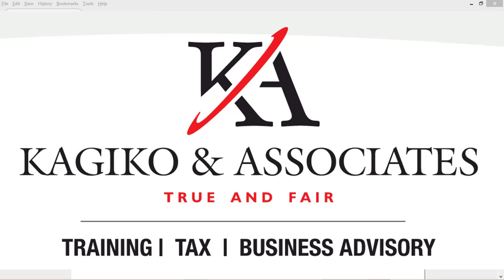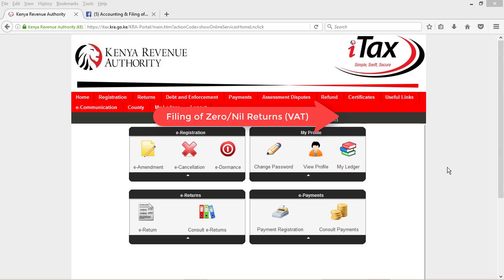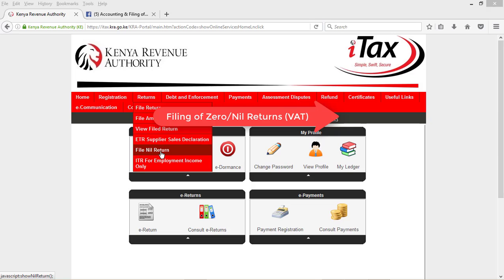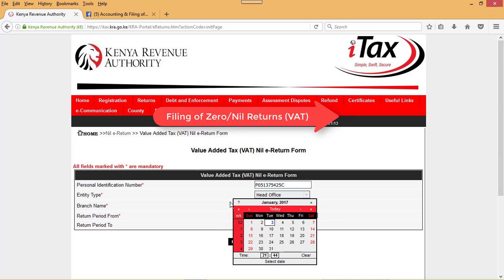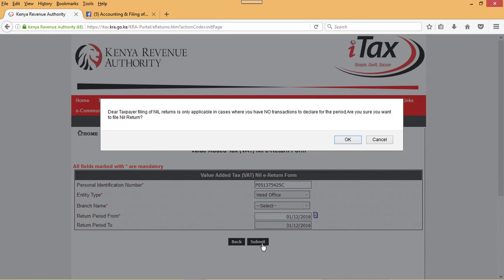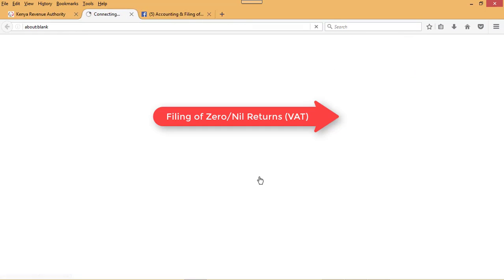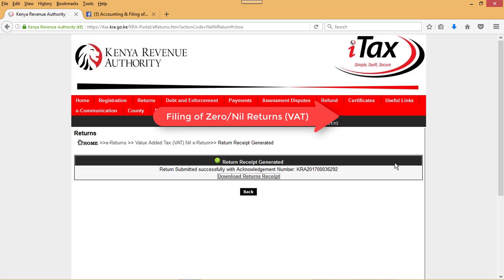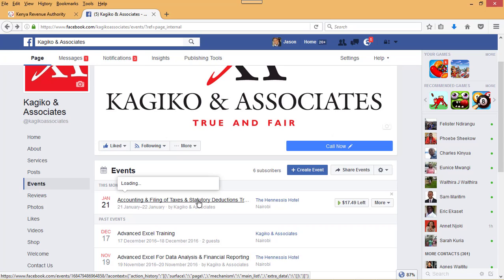How to File KRA Nil Returns in iTax - for Tax Filing and Training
This video demonstrates how to file Nil returns in Itax